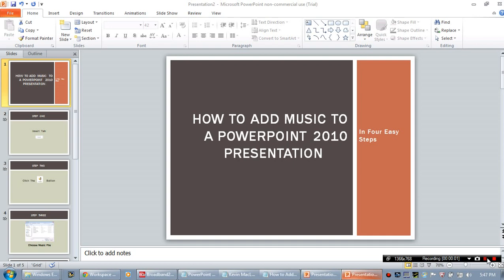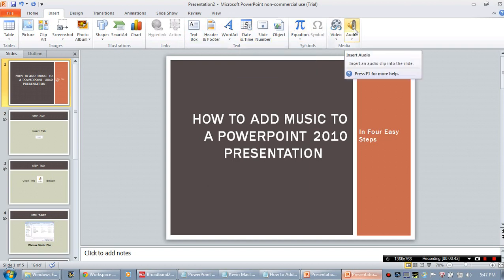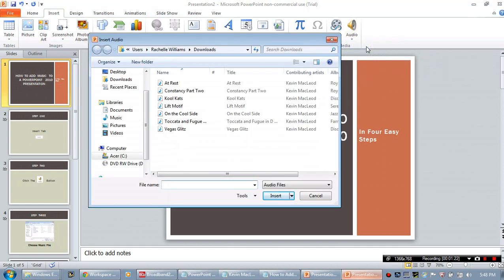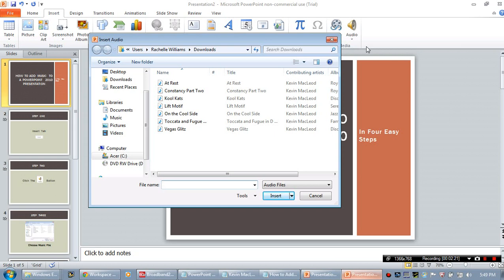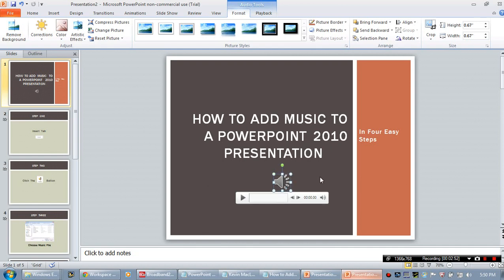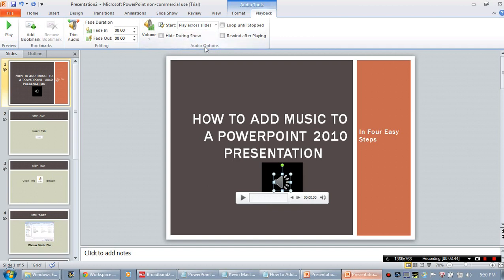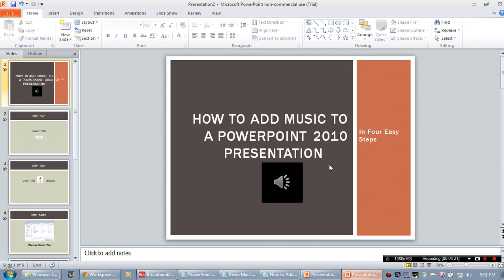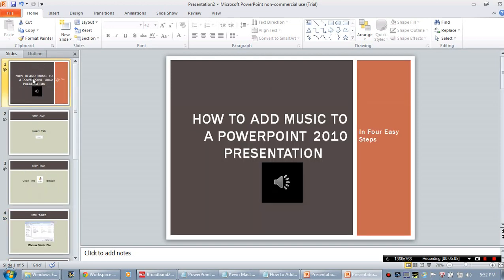How to Add Music to a PowerPoint 2010 Presentation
This video will teach you how to add music to a PowerPoint 2010 presentation in about four easy steps.